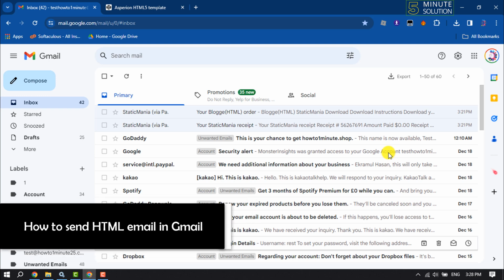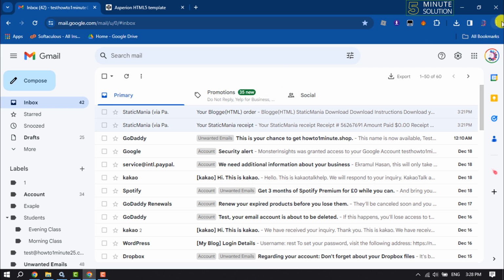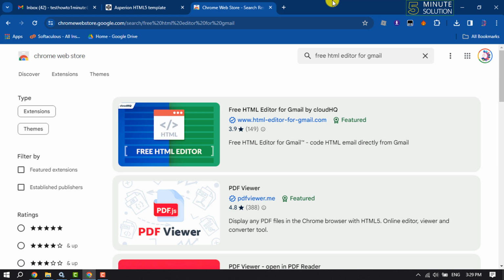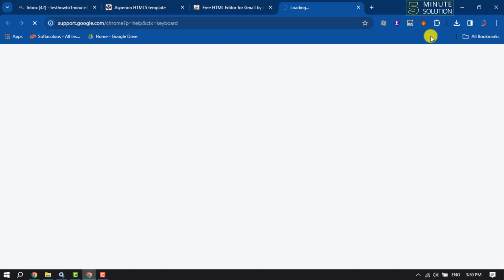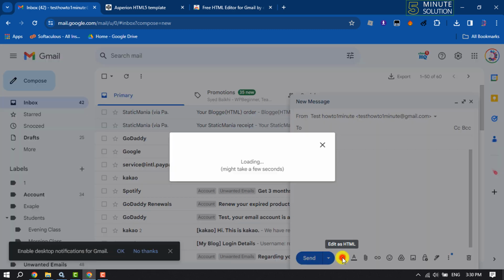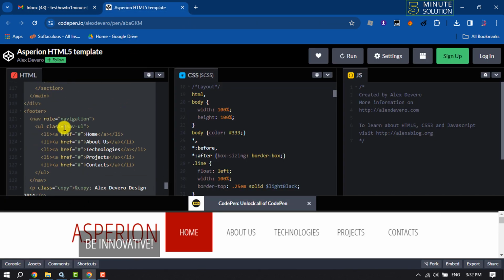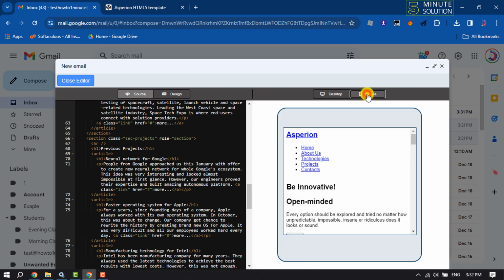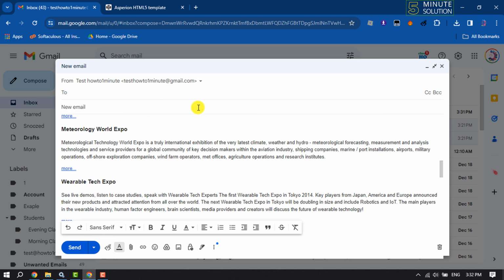How to send HTML email in Gmail | Embed Html in Gmail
In Gmail, it is tough to add banners, images, tables, or other visual media and make them all look good together on any screen size. You can still use HTML templates in your Gmail messages with a simple workaround.